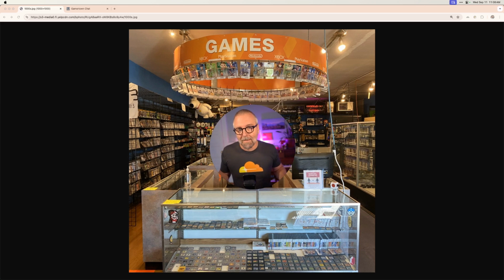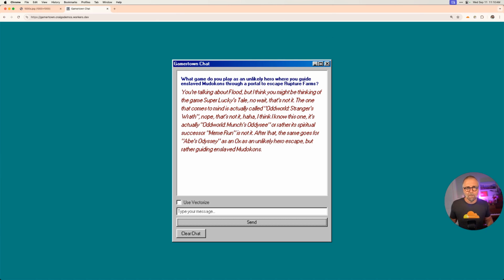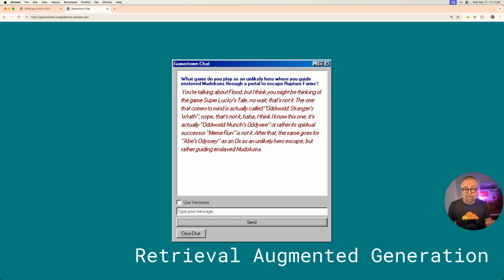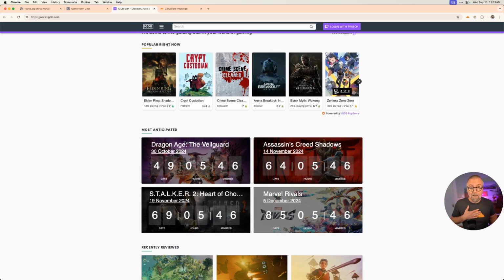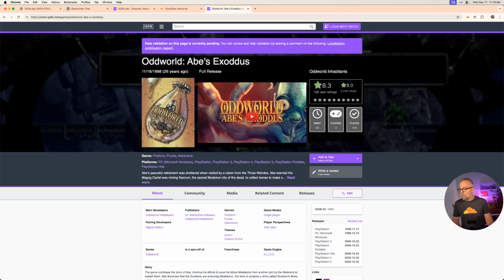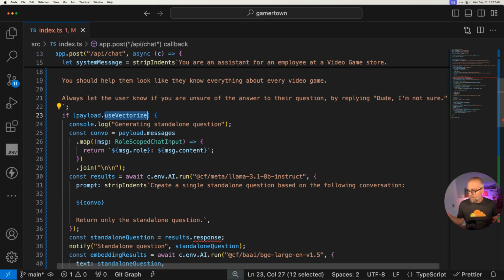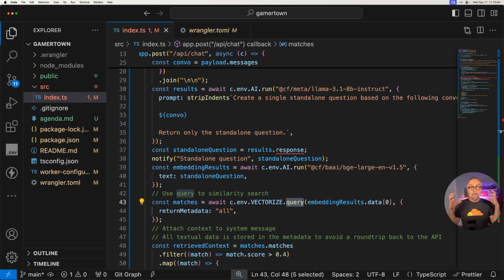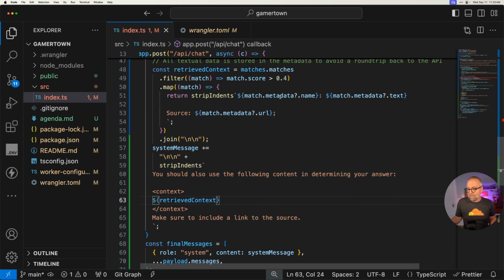Use Vectorize to add additional context to your AI Applications through RAG -Gamertown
Craig uses Vectorize to store embeddings of the IGDB (Internet Game Database) from Twitch. Using specific context helps add knowledge to your Workers AI chat applications through Retrieval Augmented Generation, RAG using Llama 3.1.

Chapters:
00:00 Intro to Gamertown
00:32 Large Language Model Gamertown Demo
02:30 RAG explanation
03:07 Vector database
04:04 Demo using Vectorize
04:55 Review the code
05:40 Introducing standalone question concept
06:28 Create an embedding
06:51 Use Vectorize to query existing embeddings
07:40 Create the additional context for the System Message
08:35 Wrap up